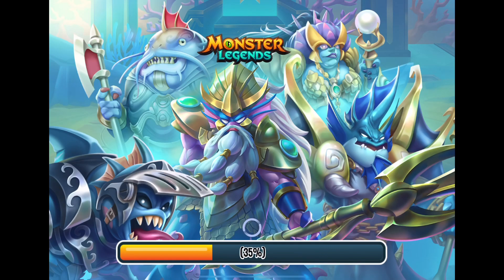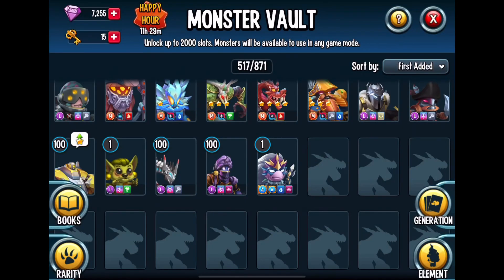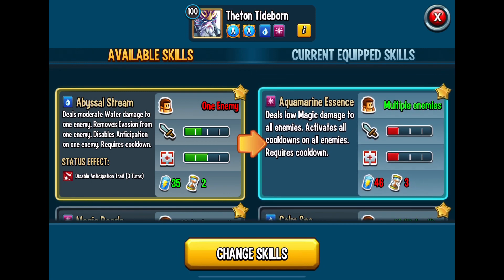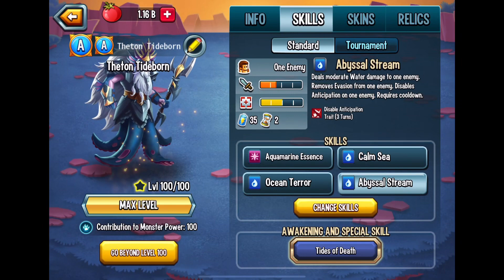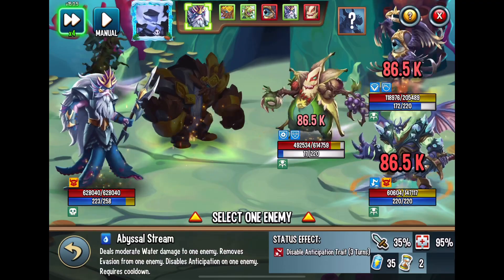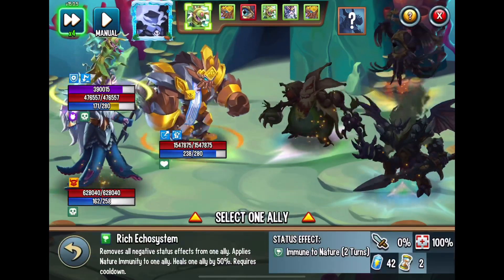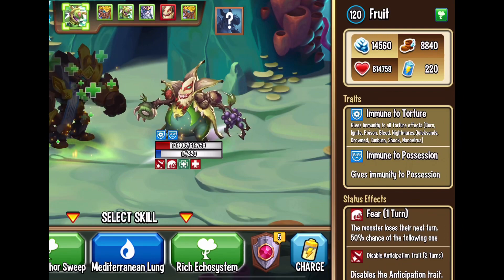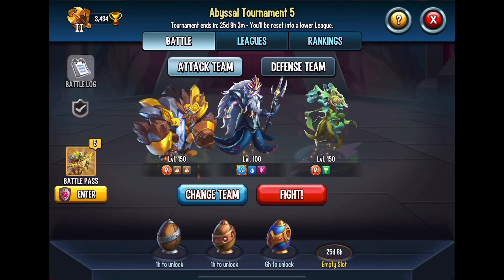My first time using Theton Tideborn. Monster Legends for beginners in 2023.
My first time using Theton Tideborn in live PVP!!! I’ll be adding runes and relics to Theton Tideborn to level the play field!! Plus check out my previous video where I had the most epic ticket pull I’ve ever had.